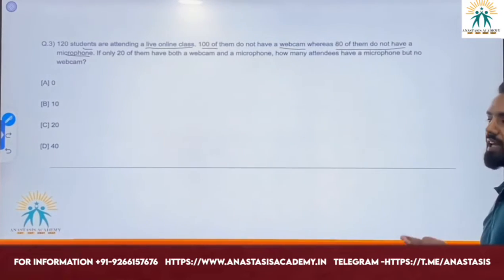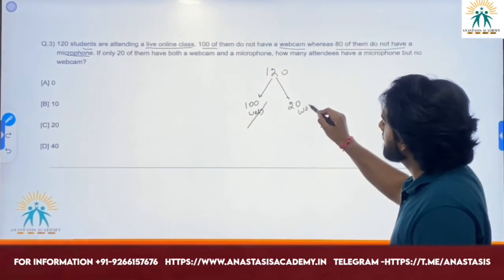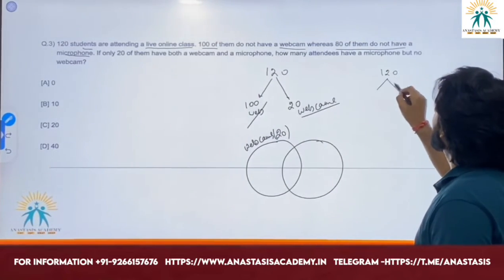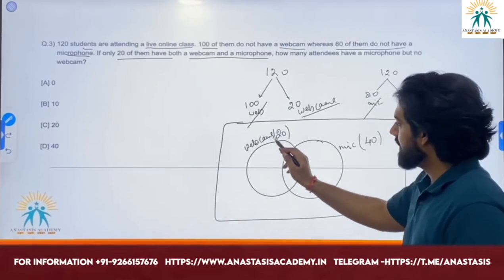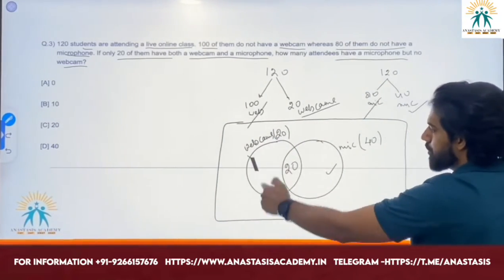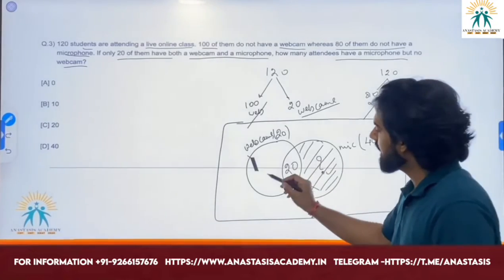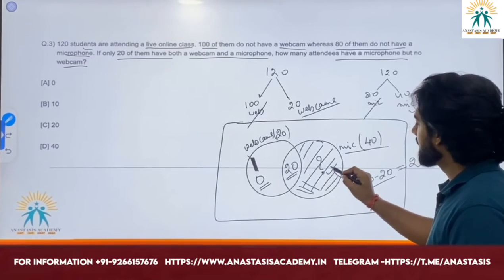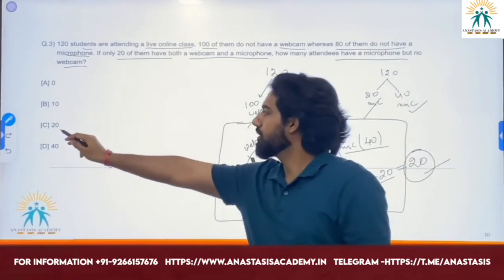CAT 2026 Quant Question of the Day -86| Final Sprint to CAT | Daily Practice for MBA Entrance Exams